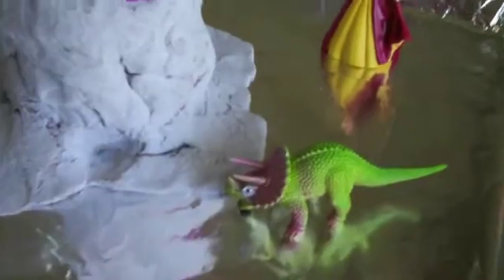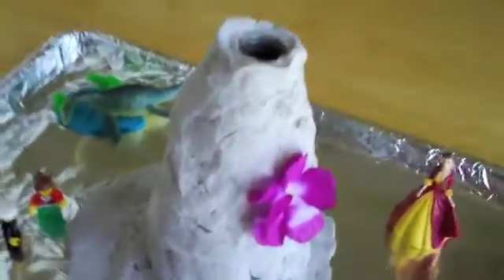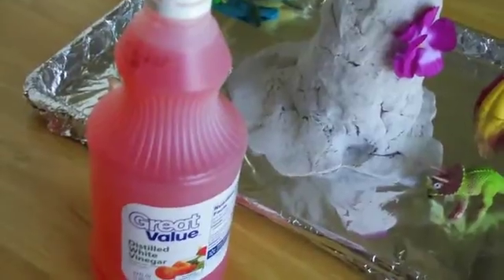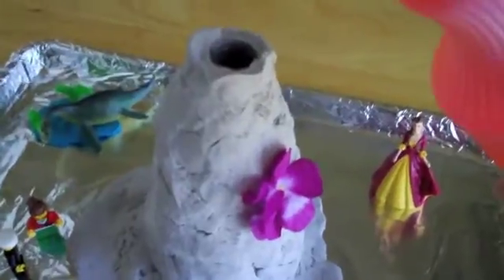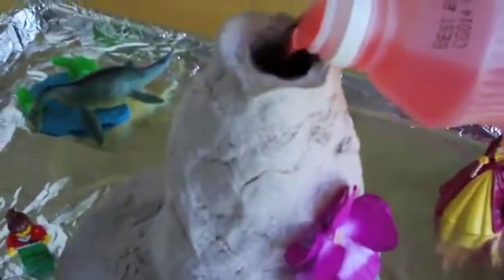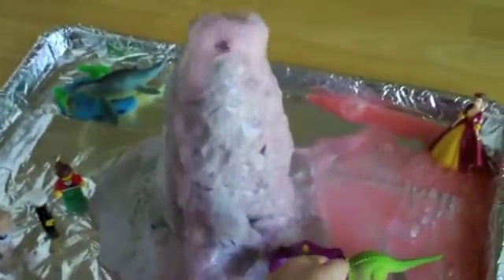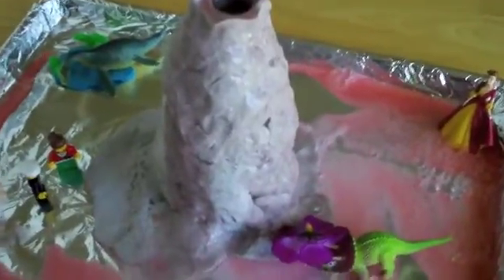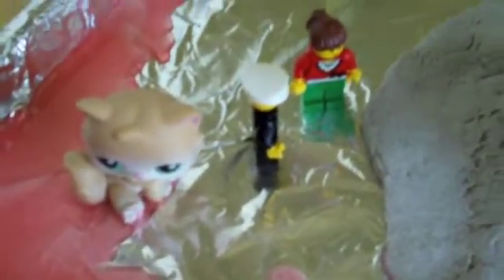Homemade Playdough Volcano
We're erupting red hot lava in our homemade playdough volcano! See our How-to for this volcano over at Make and Takes